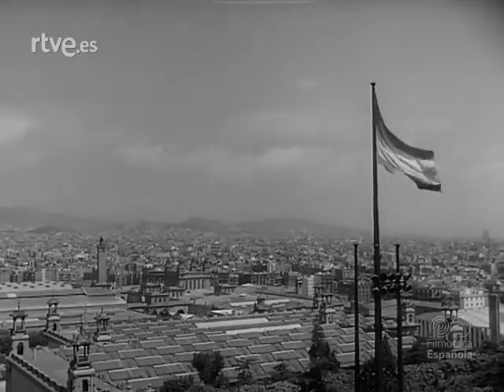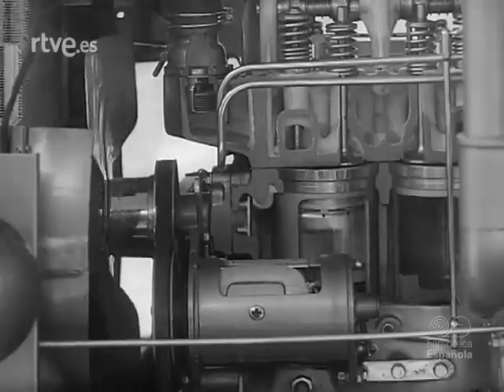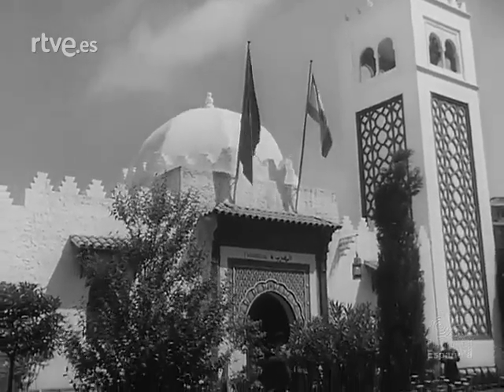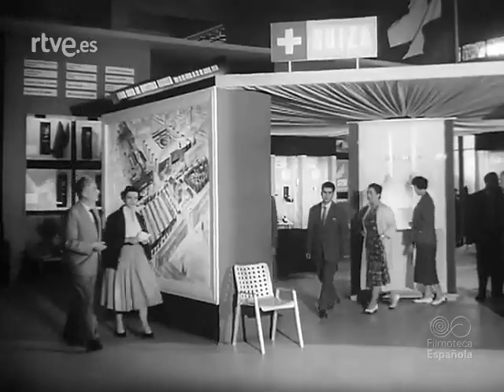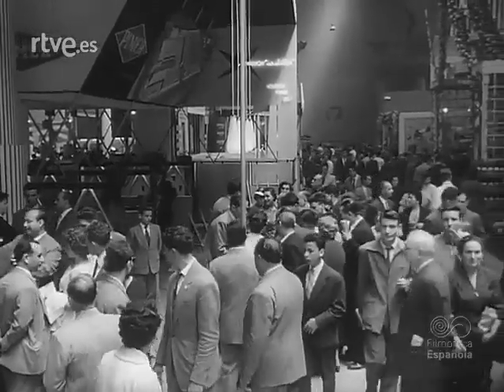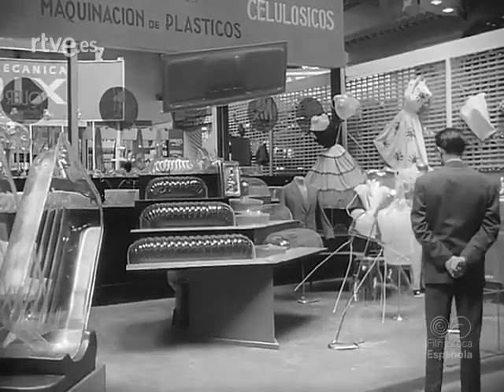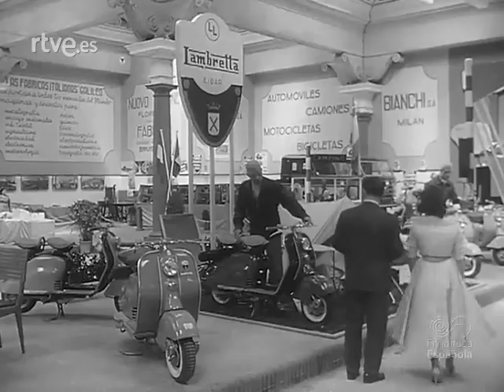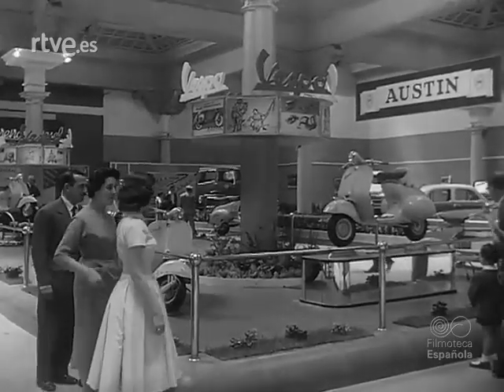25º ANIVERSARI FIRA DE BARCELONA 1957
NO-DO TVE